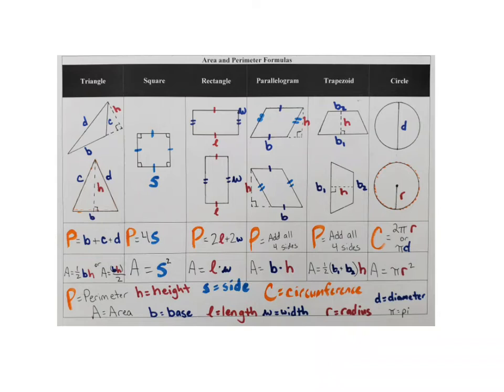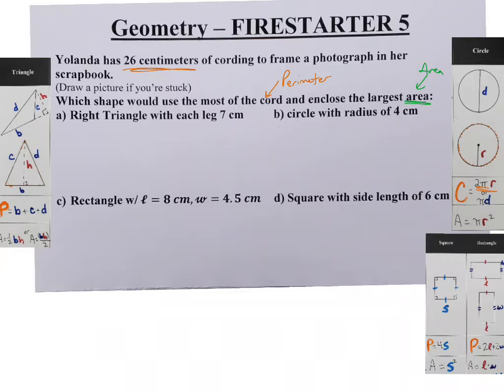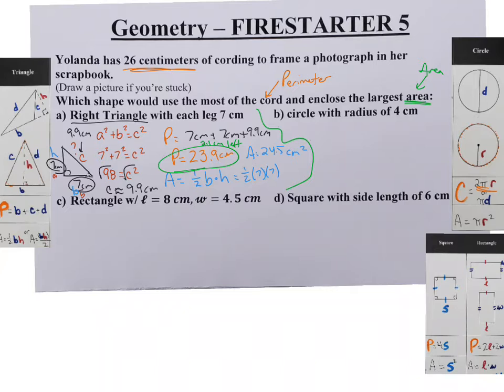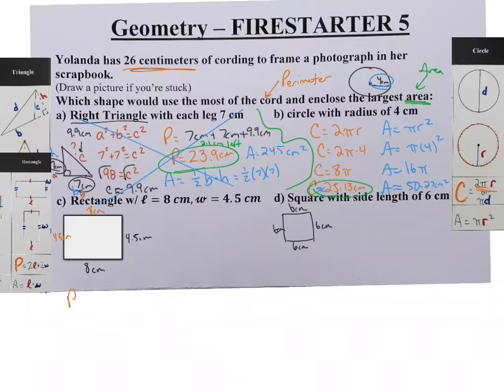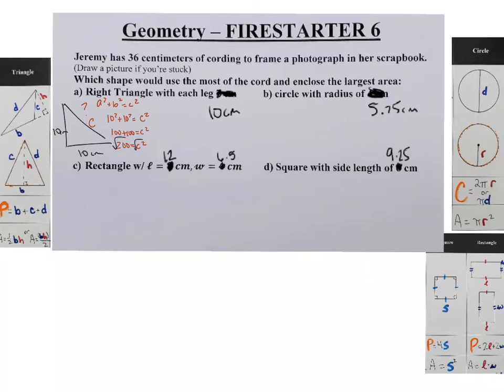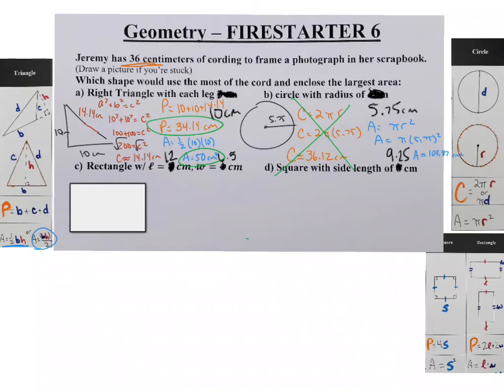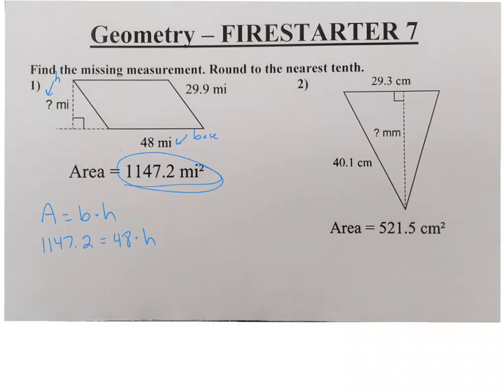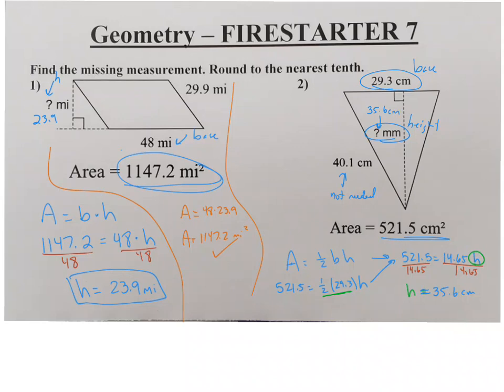Geo - Firestarter 8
Goes over Area and Perimeter, finding the missing side given the area